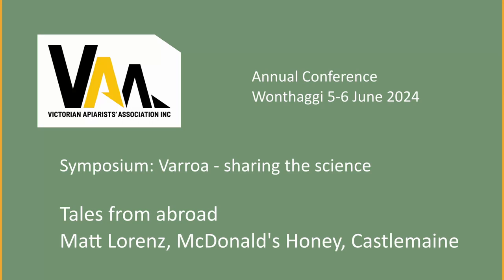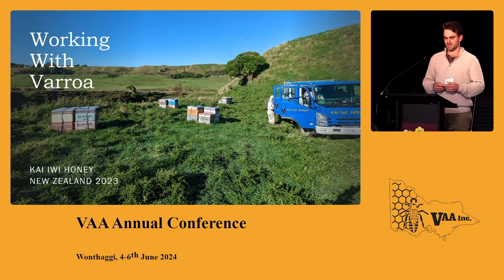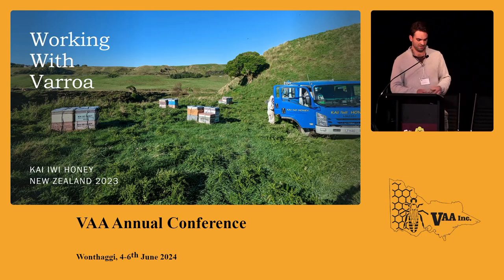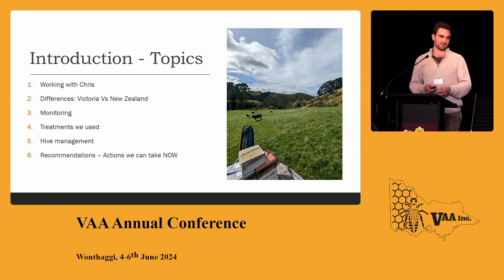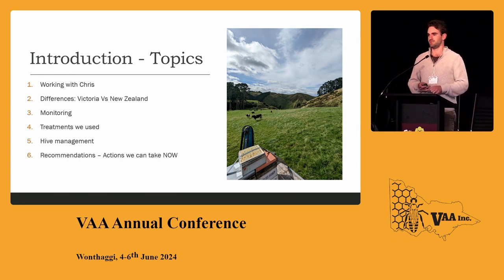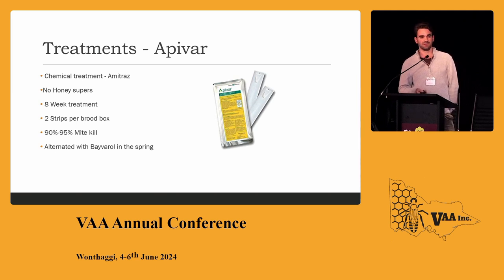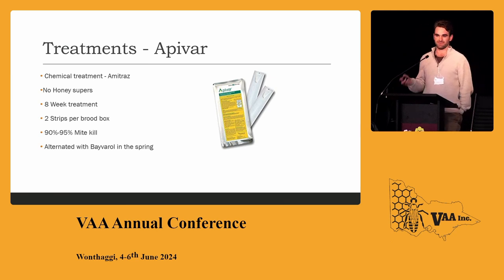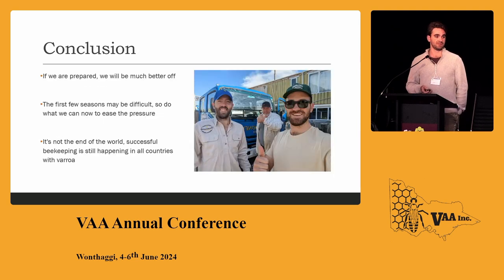Tales from abroad, Matt Lorenz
Presentation from the Victorian Apiarists Association Annual Conference, Wonthaggi, June 2024